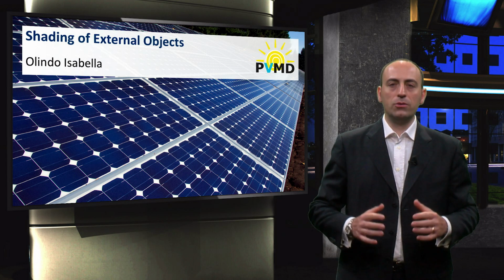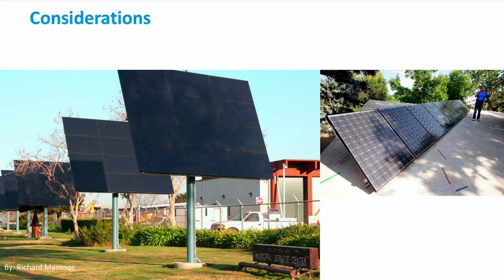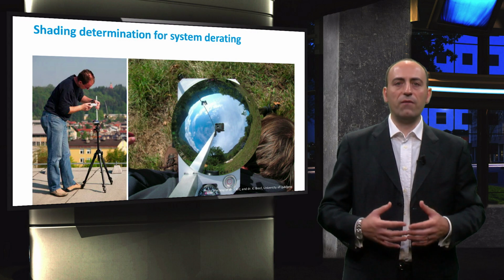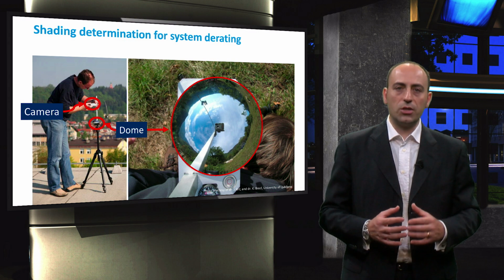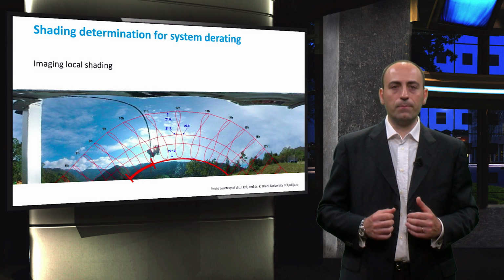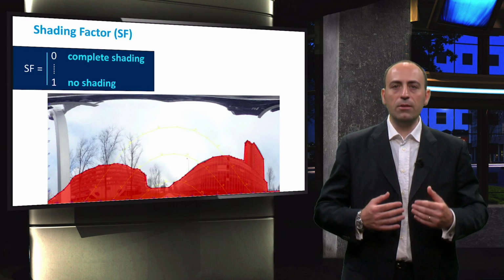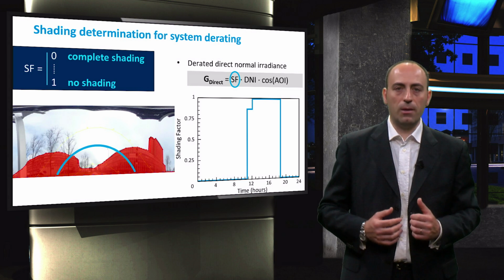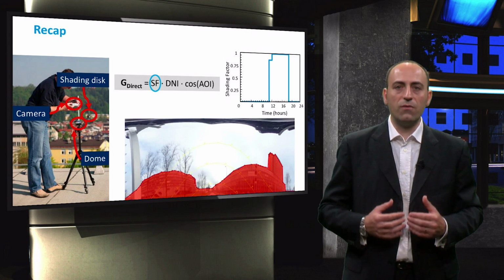PV3x_2017_2.4.1_Shading_of_External_Objects-video